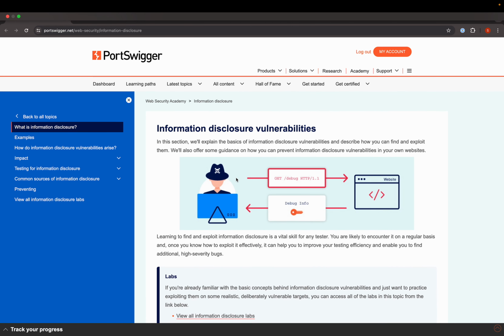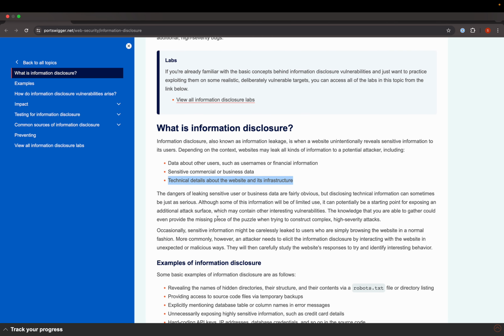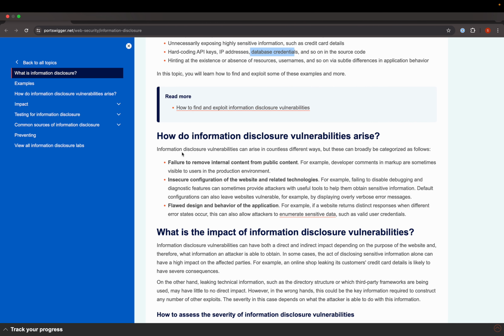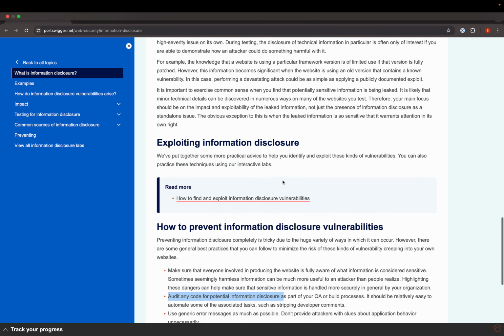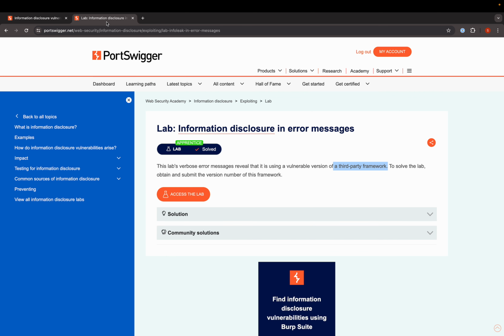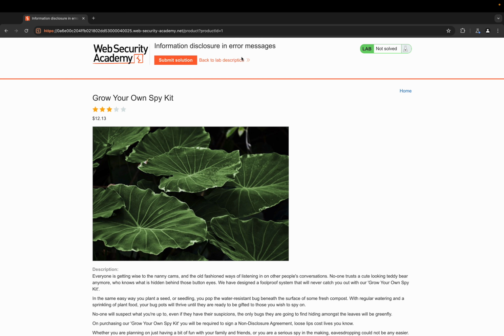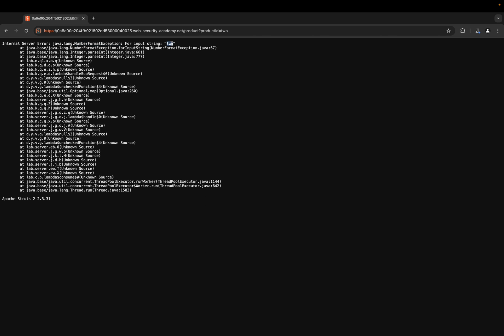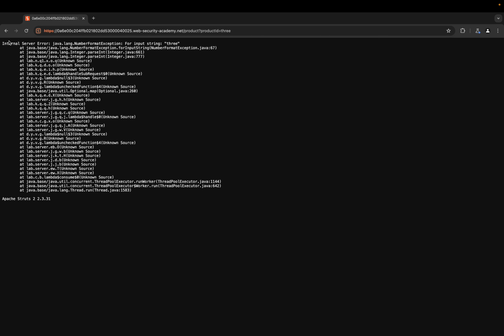What is Information Disclosure | Information Disclosure in Error Messages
Hello Friends

In this video we see how to exploit information disclosure vulnerabilities in websites to reveal some critical information from the website.